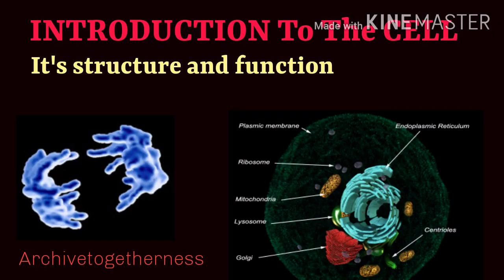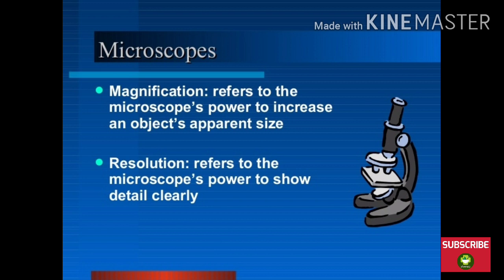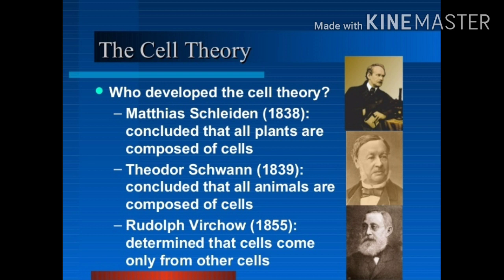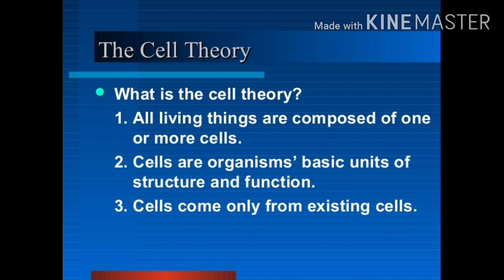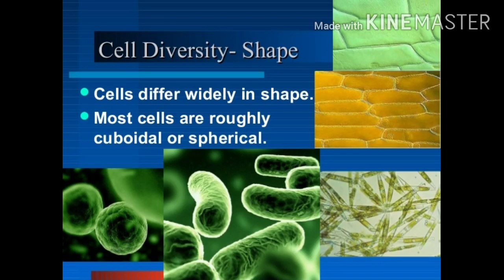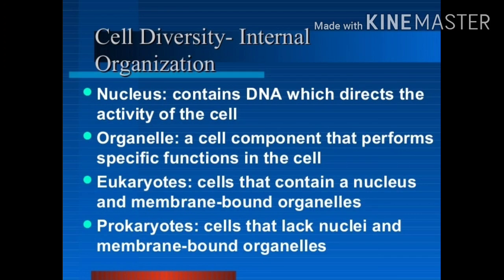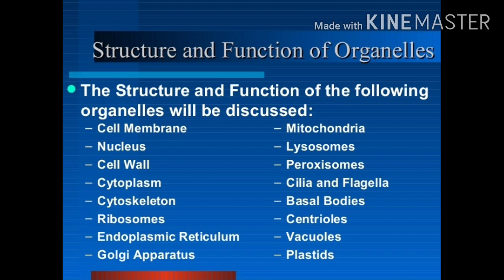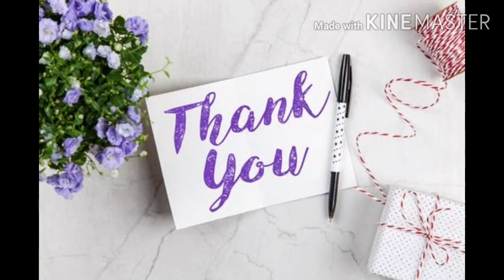INTRODUCTION to the CELL Part -1 it's structure and function in detail.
Educational video 📒📑📒

Join our Facebook page for to grow more with archivetogetherness

For notes you can visit to : archivetogetherness.blogspot.com

                        THANKYOU ALL